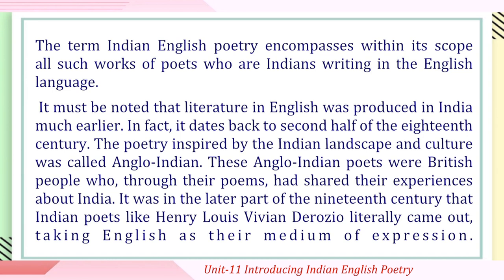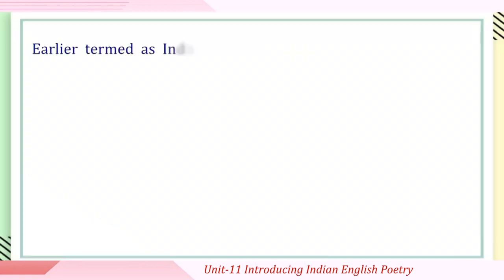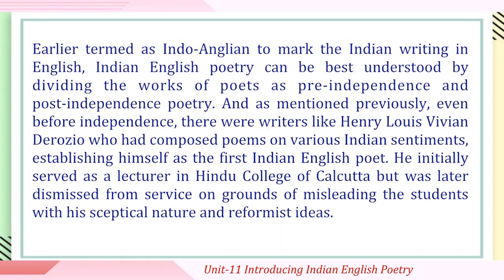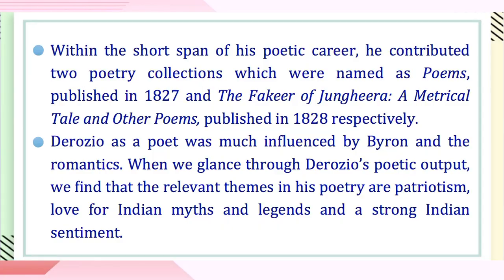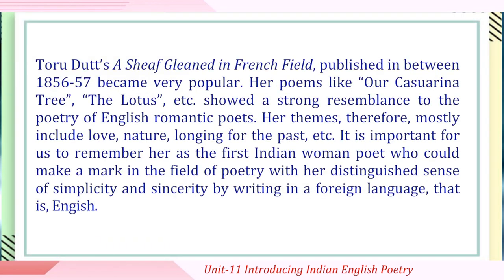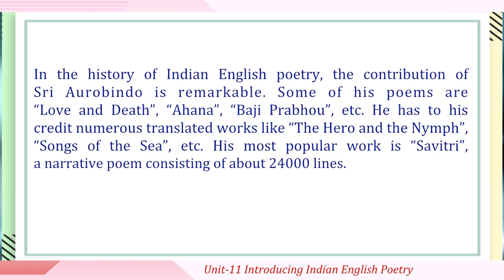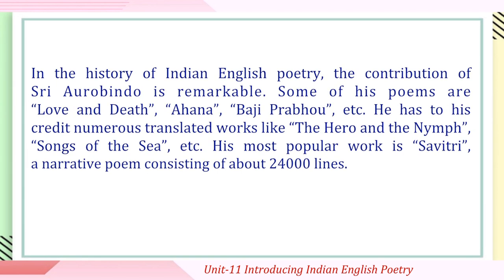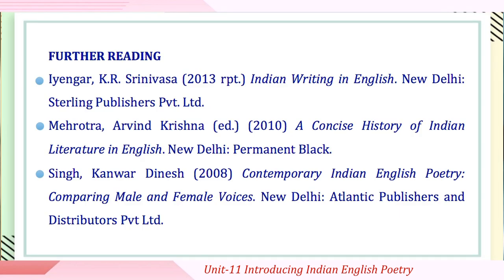BA 2nd Semester, Course: Poetry, Unit : 11 Introducing Indian English Poetry, Part-1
Dr. Chayanika Roy
Assistant professor (English)
KKHSOU